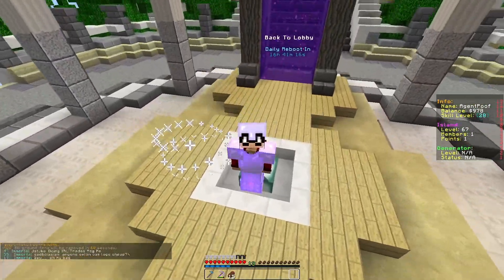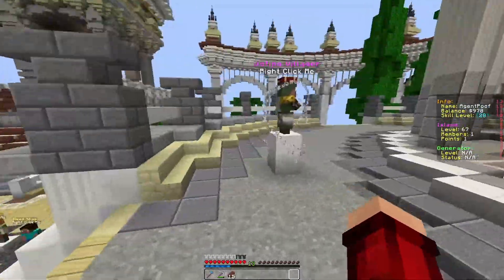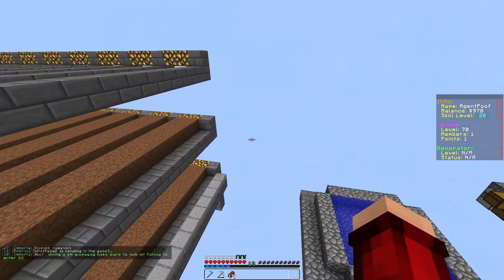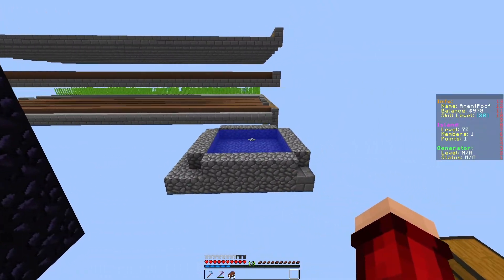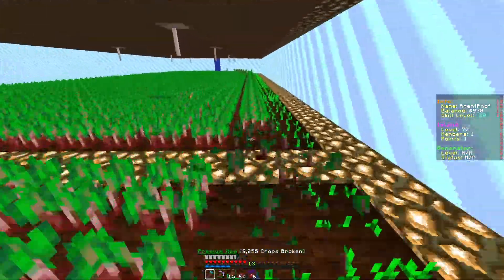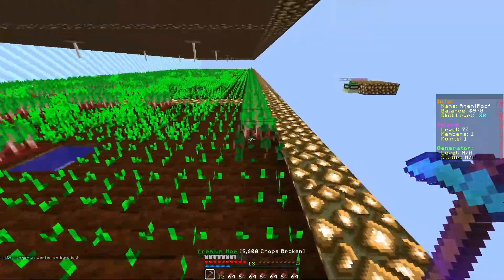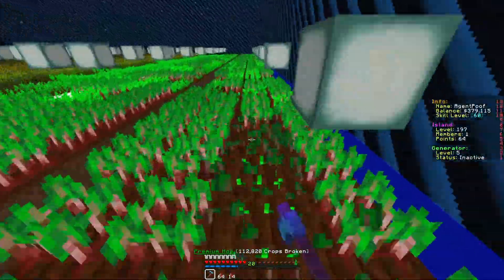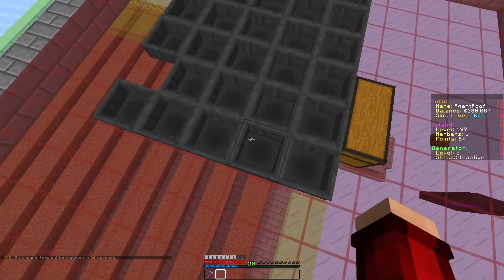BEETROOT is INSANE!! | Minecraft Skyblock | MCCentral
NEW MONEY MAKING SYSTEM! | The Crafting Dead

🎵 Song(s) Used: Mr. Jello - Yes No Maybe (Lofi Beats)
🎥 Editor: Myself
🎨 Thumbnail: kerovcuk